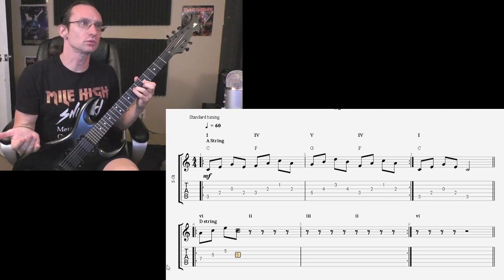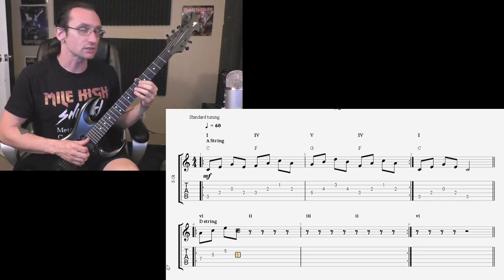Nathan S. Video Recap 5-11-20